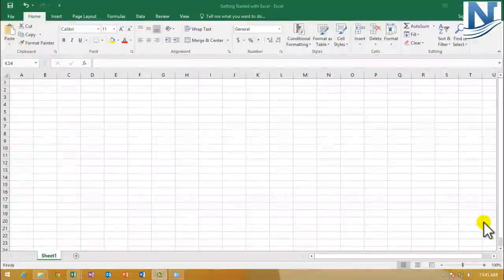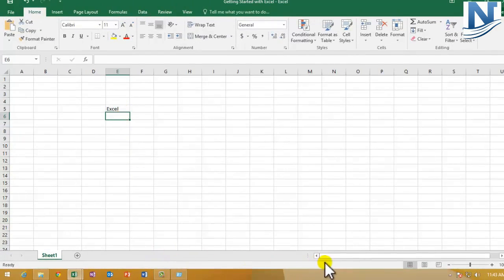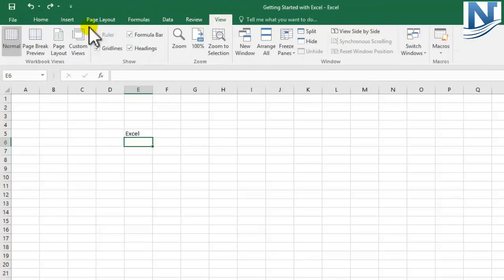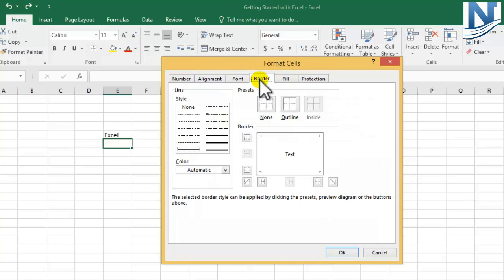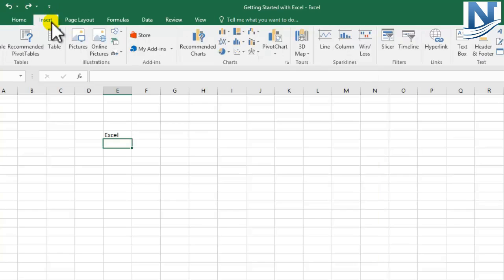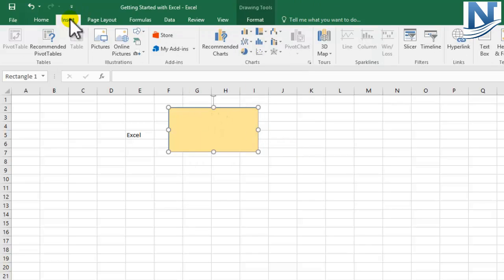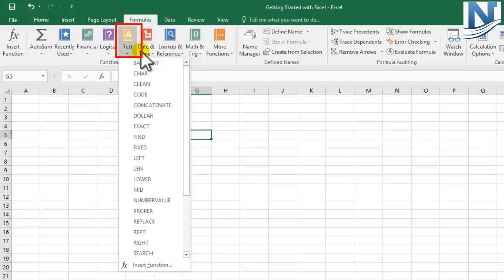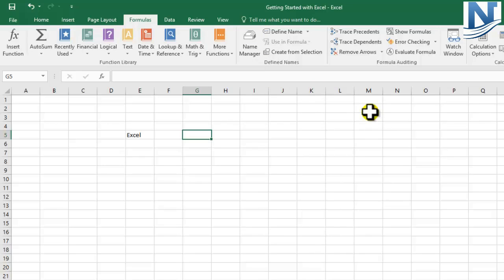02 - Microsoft Excel Ribbons and Quick Access Toolbar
Microsoft Excel Ribbons and Quick Access Toolbar